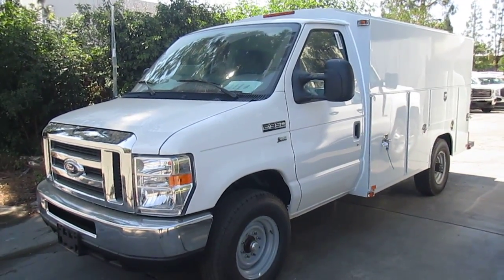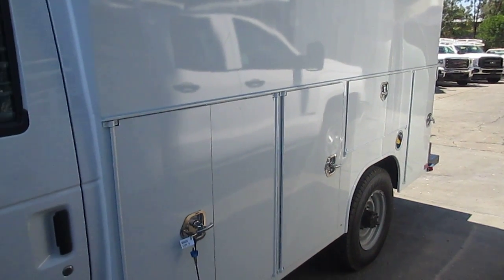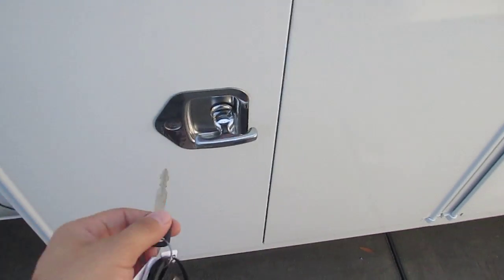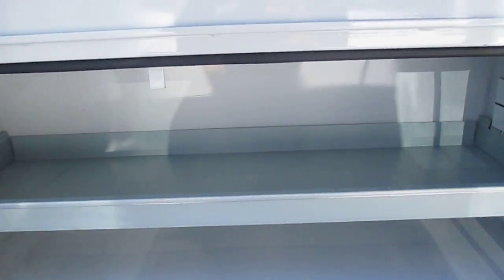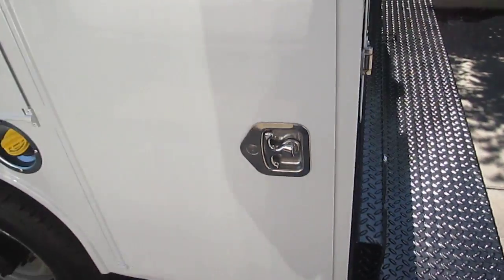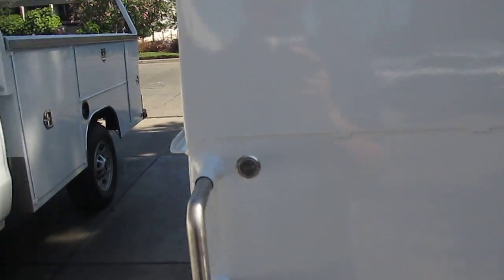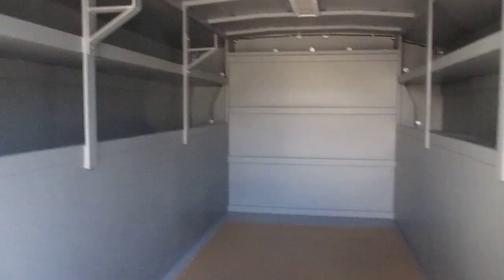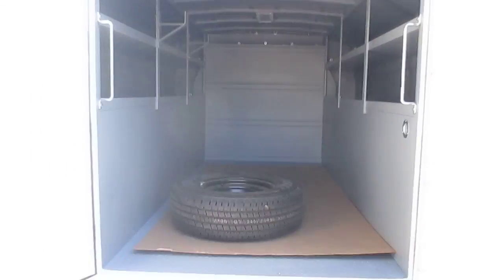Low-Pro Harbor WorkMaster On E350 Cutaway Packs It In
Joseph shows off a unit just built at Harbor Truck Bodies. This one is a Low-Pro Harbor WorkMaster on a single rear wheel E350 Cutaway Chassis. The Cutaway chassis has a number of advantages. First, it is lower to the ground because of the way the frame is designed. Second, this one has a very similar wheelbase to that of an 8' pickup truck, and yet this has a 10' body. This means that you can have about the same footprint, but carry much more cargo.

With the Low-Pro body, this allows entrance to almost anywhere that a regular cargo van can go, and yet, again, this has a lot of storage for parts, tools, and other equipment.